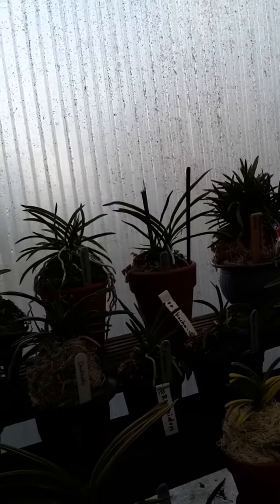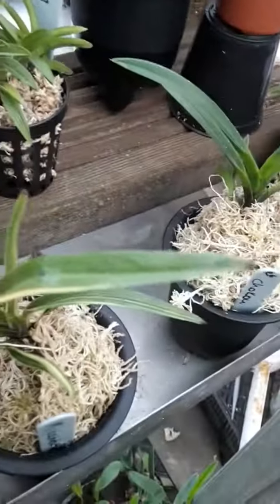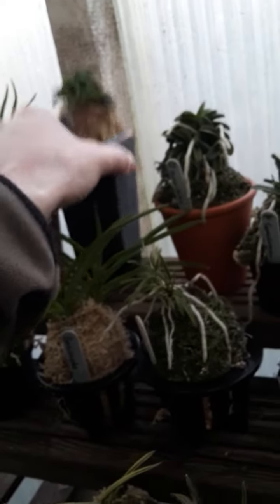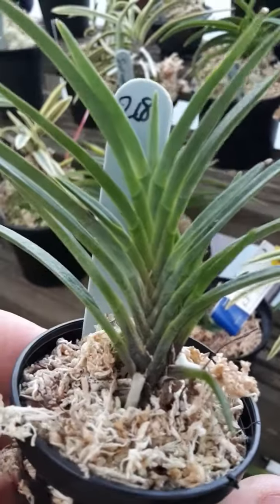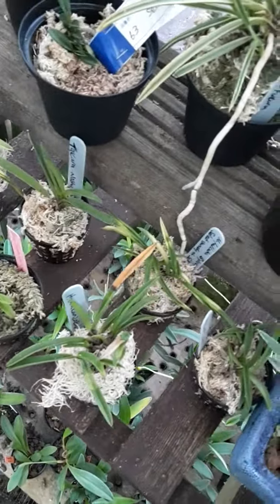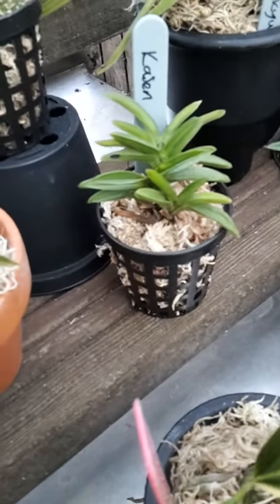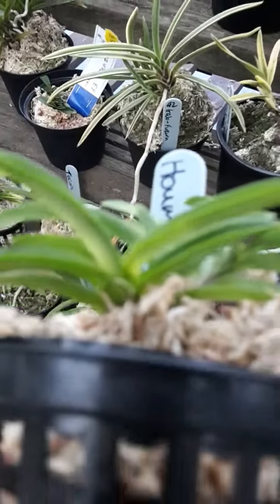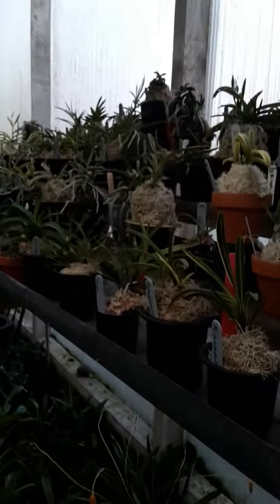Neofinetia falcata, watering and care.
Join me inspecting my Neofinetia falcata collection where I talk about watering in winter/summer and take a look at the lovely varieties. (15-01-16). Join the facebook group Neofinetia falcata ( vanda ) group & sales page!